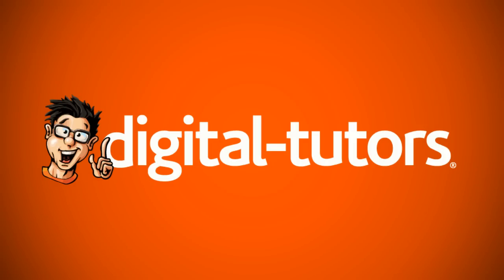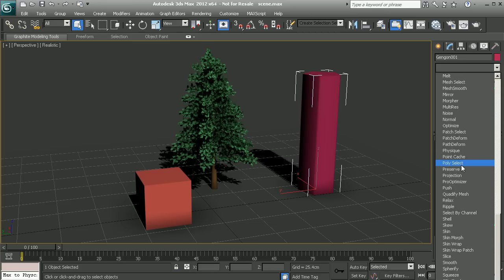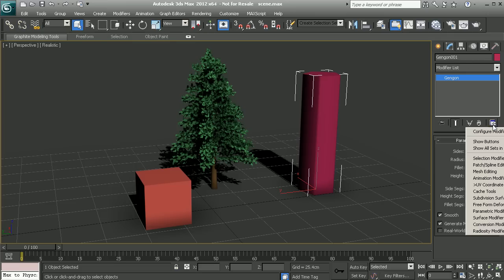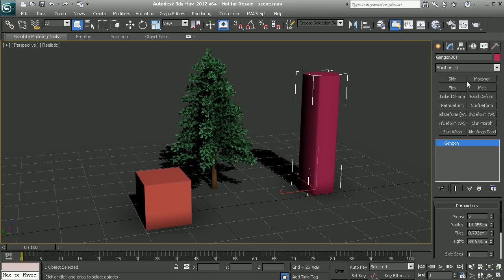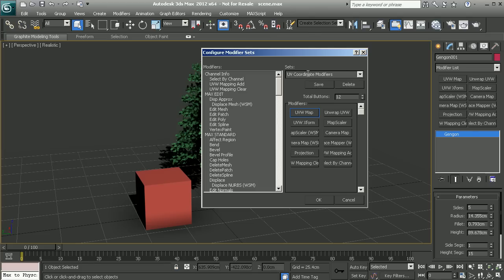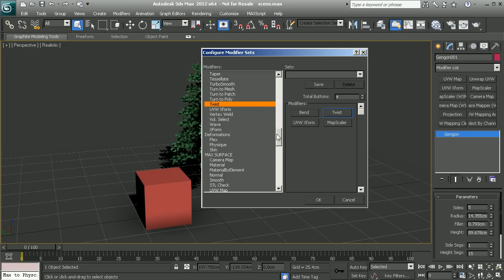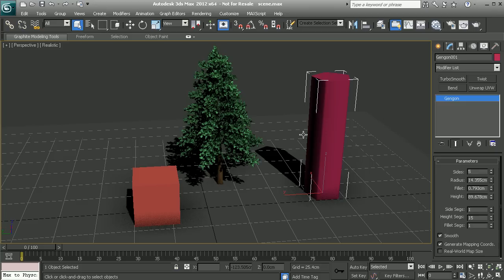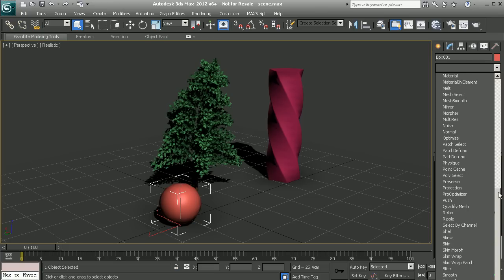3ds Max Tutorial - Top Tips: Creating Custom Modifier Sets in 3ds Max